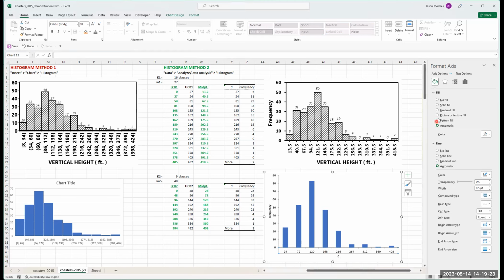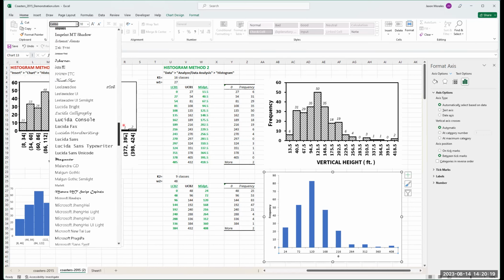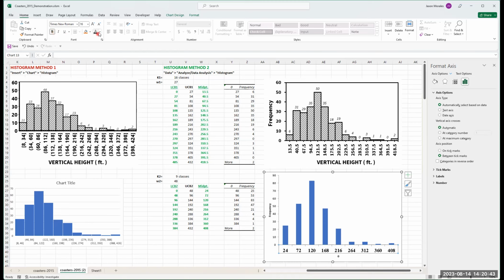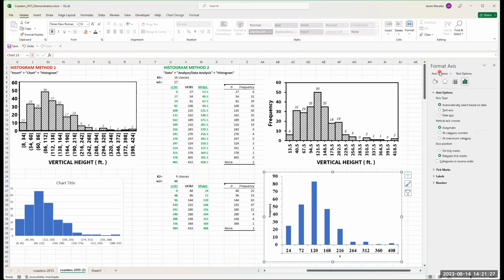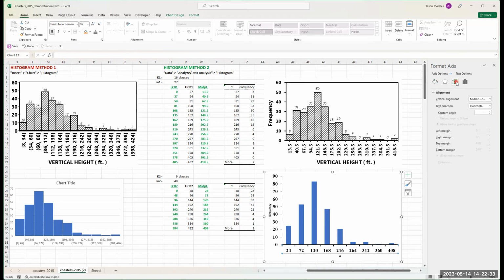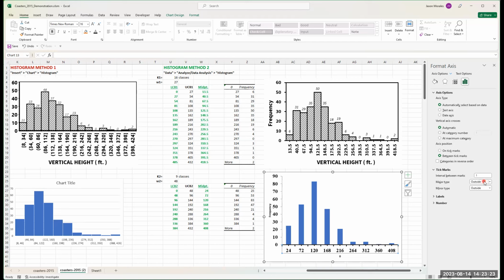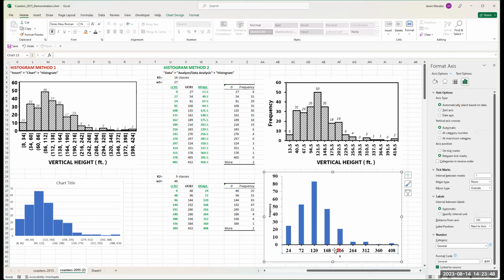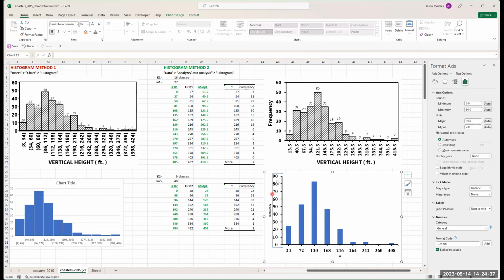IS-MS EXCEL - PROJECT - Format Histogram - Format x,y Axis